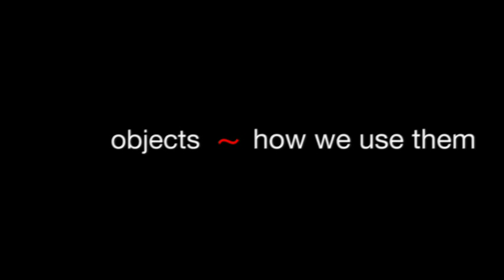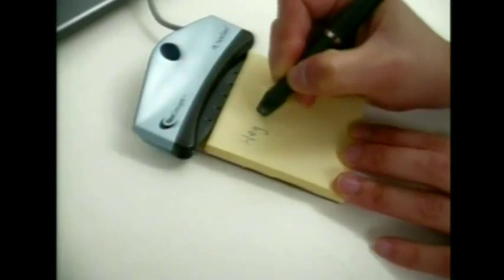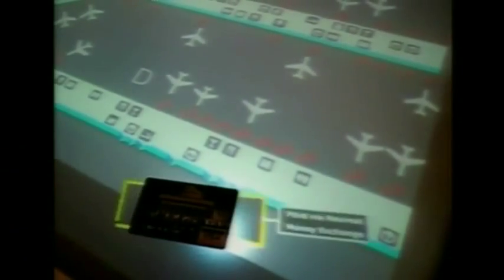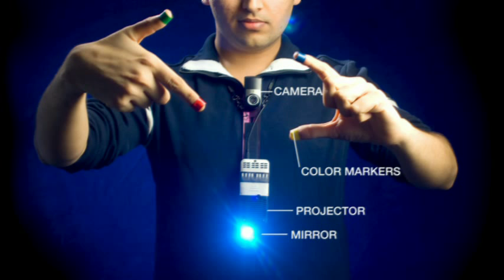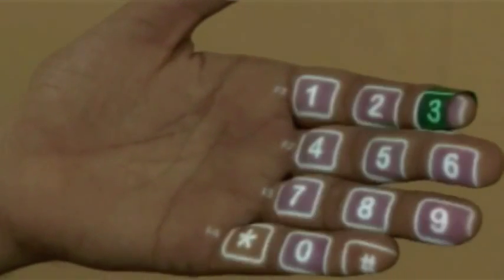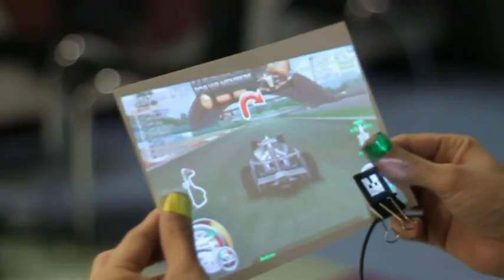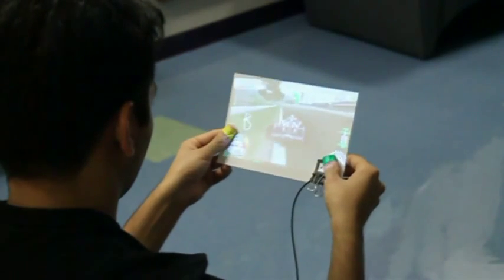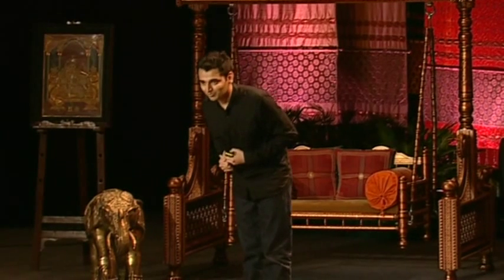Pranav Mistry Ted Talk 2009 The Sixth Sense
Ted Talks

Pranav Mistry: The thrilling potential of SixthSense technology, a wearable device that enables new interactions between the real world and the world of data.

FILMED NOV 2009 • POSTED NOV 2009 • TEDIndia 2009

Pranav Mistry is a PhD student in the Fluid Interfaces Group at MIT's Media Lab. Before his studies at MIT, he worked with Microsoft as a UX researcher; he's a graduate of IIT. Mistry is passionate about integrating the digital informational experience with our real-world interactions.
Some previous projects from Mistry's work at MIT includes intelligent sticky notes, Quickies, that can be searched and can send reminders; a pen that draws in 3D; and TaPuMa, a tangible public map that can act as Google of physical world. His research interests also include Gestural and Tangible Interaction, Ubiquitous Computing, AI, Machine Vision, Collective Intelligence and Robotics.
Read more about Pranav Mistry on the TED Blog »